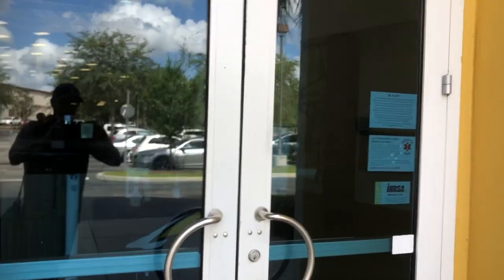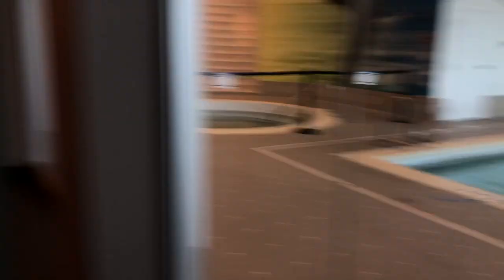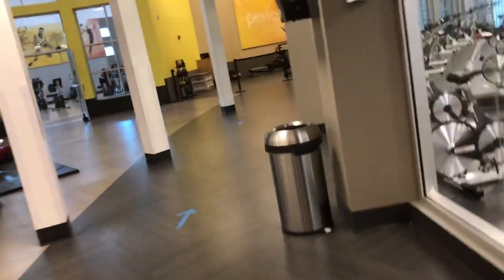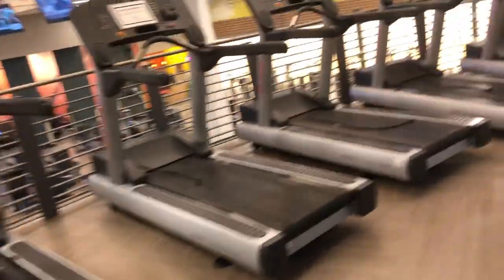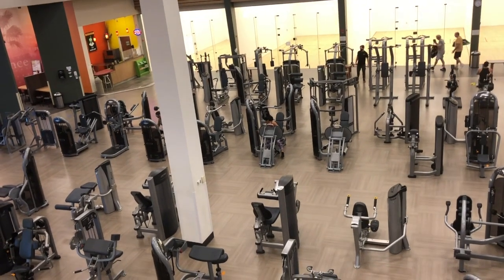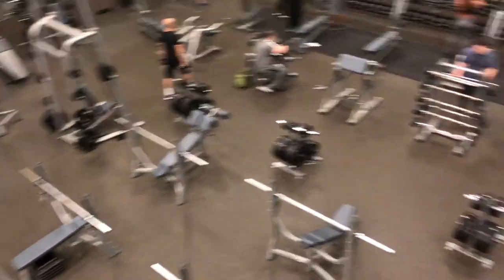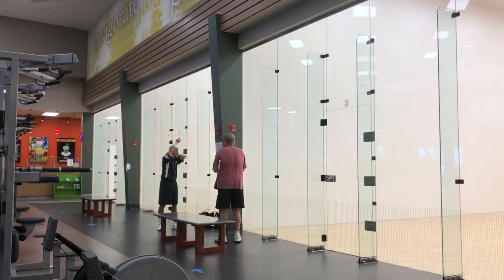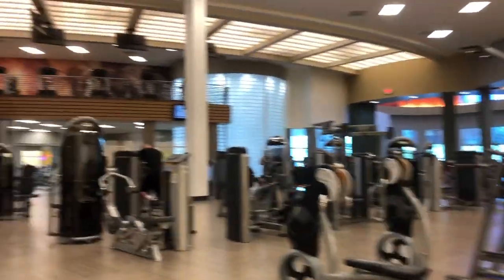LA Fitness Florida Pandemic Update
Listen To My Podcast: The Rich Celenza Show "WTF Are You Talking About”

RICH CELENZA gives you an inside look inside the Florida LA FITNESS WINTER PARK @ STATE ROAD during the Corona Virus Pandemic. Three weeks ago LA Fitness gyms reopened up their doors after being closed during the Corona Virus Pandemic. Rich not only shows you exactly what the workout center areas look like, he also explains all the changes he has seen done throughout the gym over the last three weeks.

Rich also discusses the differences between the LA Fitness he goes to in Windermere Florida compared to the ones in Orlando.